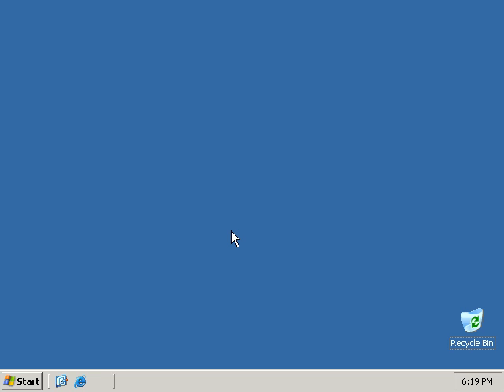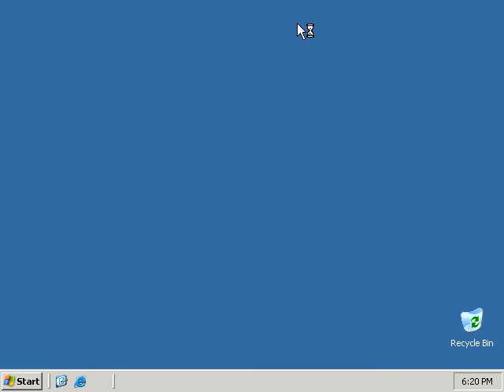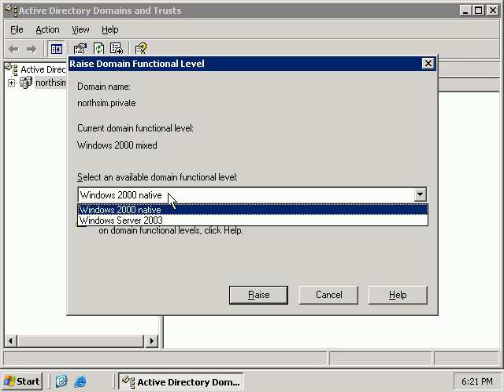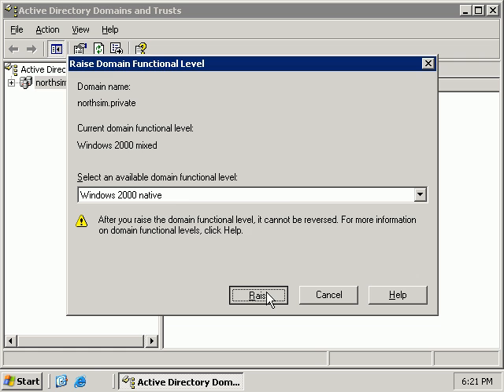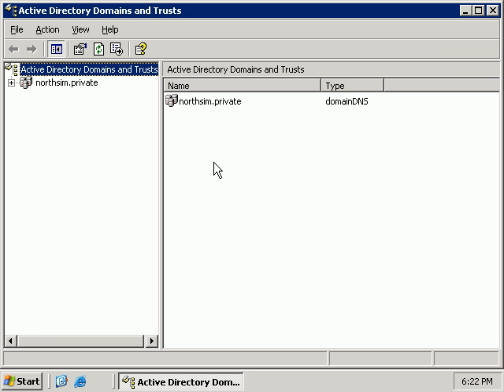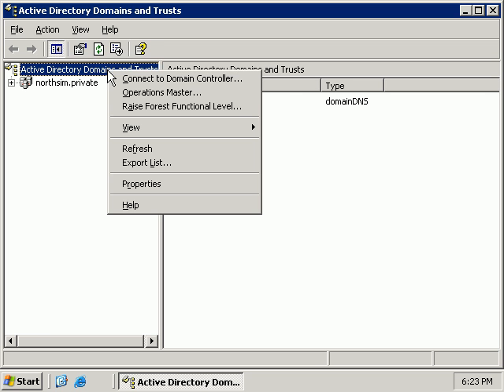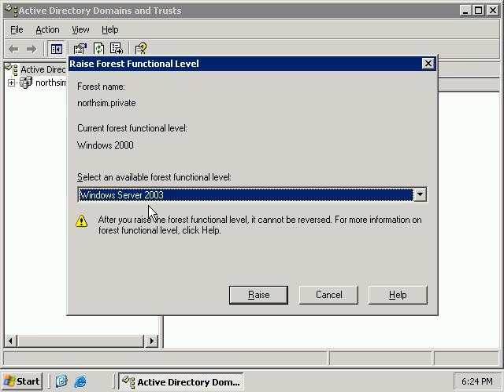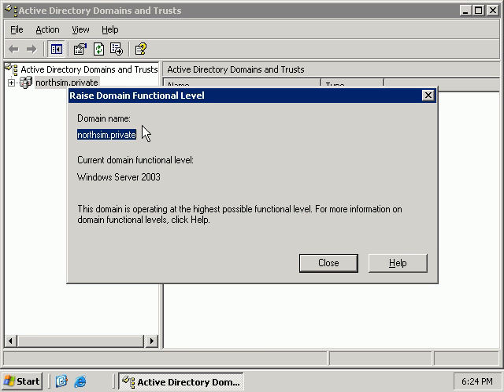Functional Levels - Active Directory